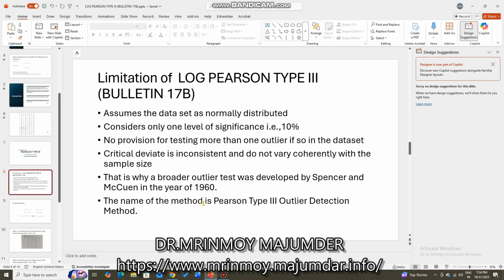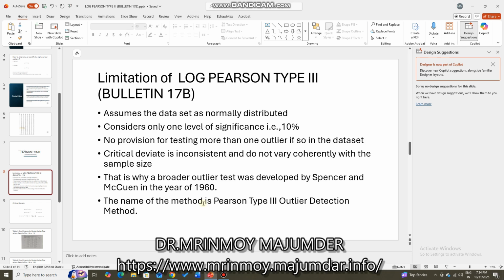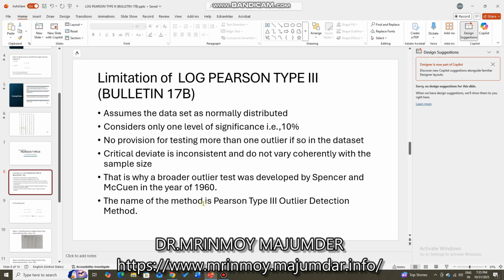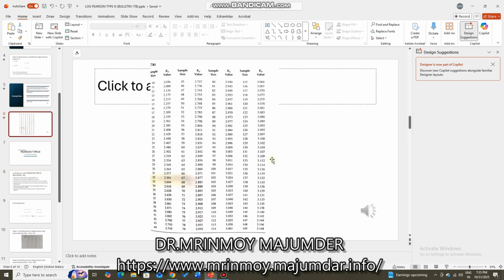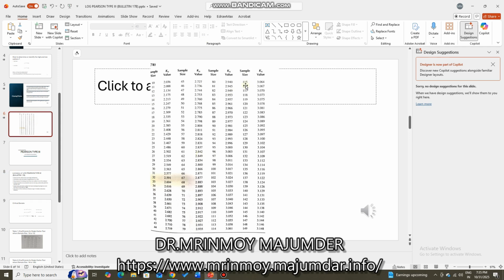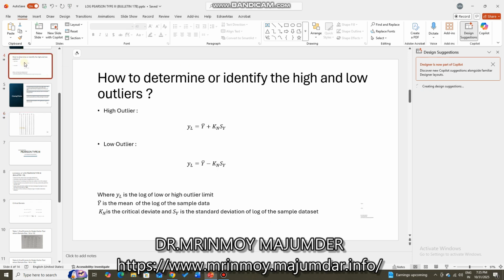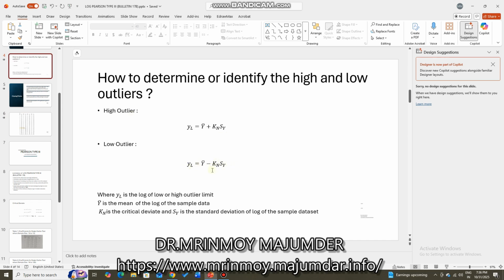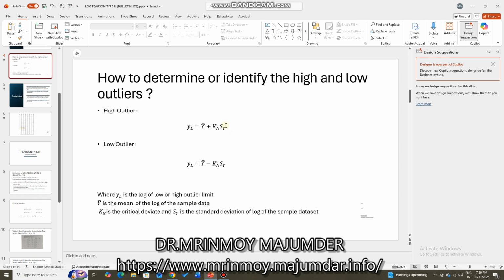Pearson Type III Outlier Detection Method 3of7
A YouTube tutorial on the Pearson Type III Outlier Detection Method explains a statistical approach widely used in hydrology to identify and treat unusually high or low values—outliers—in annual peak discharge datasets. The method involves converting discharge values to their logarithms, calculating the mean, standard deviation, and skewness of these log values, and detecting outliers by comparing data points against critical thresholds that account for the dataset's skewness. This adjustment for skewness distinguishes it from older approaches, allowing for a more accurate identification of both high and low outliers in long hydrological records.

The tutorial often emphasizes practical steps: finding the skewness of log-transformed data, applying the relevant criteria to flag outliers at a 10% significance level, and re-computing key statistical values after outliers are addressed. By carefully managing extreme observations, this method ensures that subsequent flood frequency and risk analyses are not distorted by anomalous data points, supporting more reliable flood estimation and management.